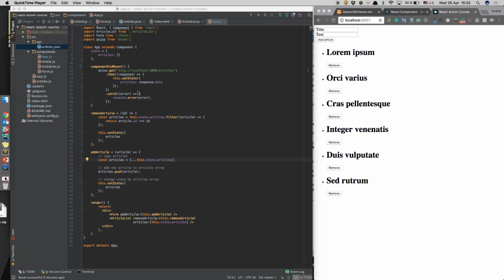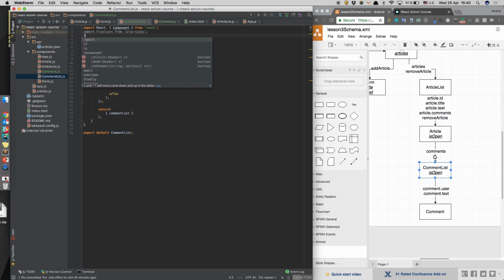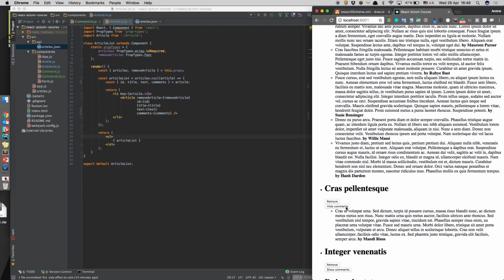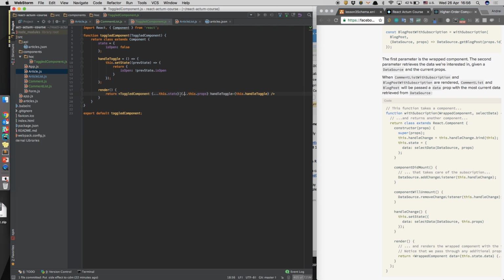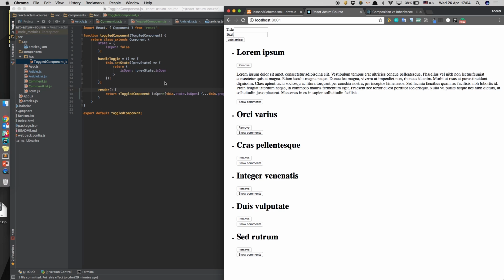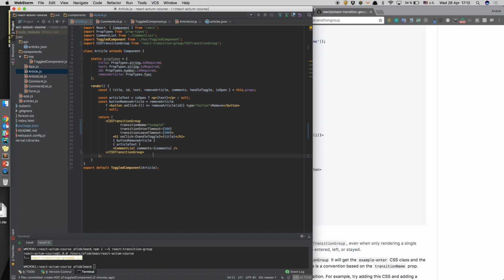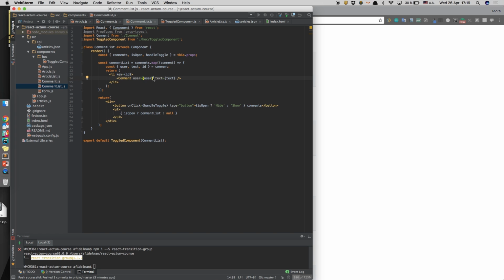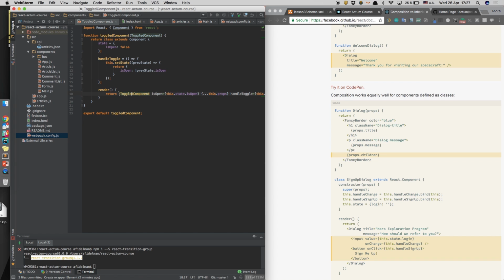3rd lesson - ACTUM React.js courses for beginners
Andrei Fidelman, Full-Stack JavaScript Developer, ACTUM

React Javascript library was released 4 years ago and is still becoming more popular in the web and mobile development these days. More than 90% of the Actum projects include React as a library to build dynamic User Interface. We are glad to open React courses in Actum to help developers and managers understand When, How, and Where to use this tool. After attending all 7 lessons and homework:
• You be able to use the main ideas of React
• You will understand the Component approach and the Architecture of the unidirectional data flow
• You will be able to develop SPA using React/Redux
• You will know your ways to continue to learn React/Redux environment